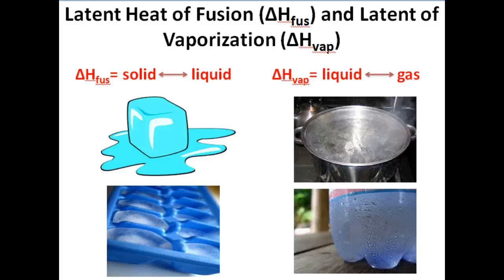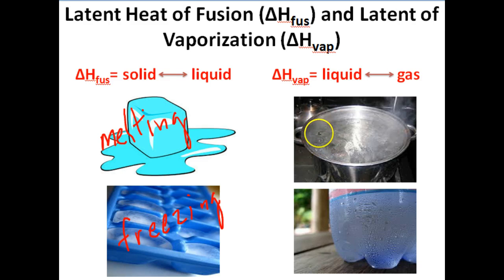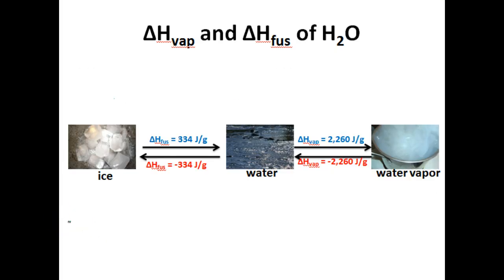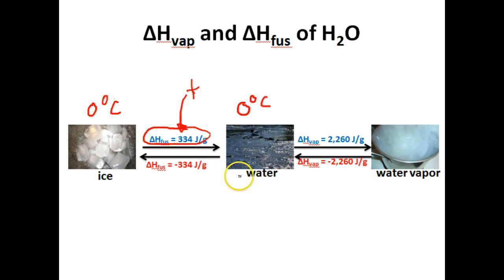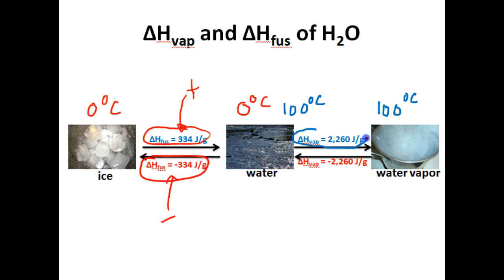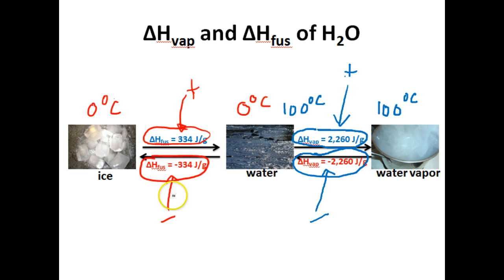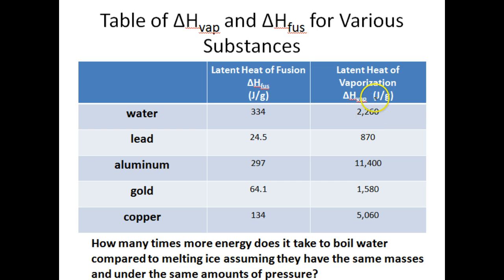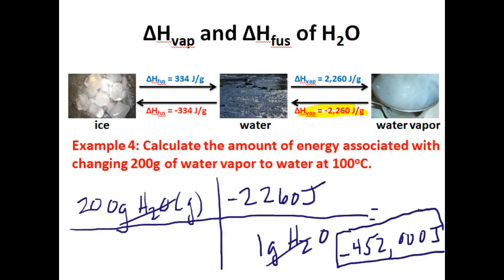Heat of Fusion and Heat of Vaporization Explained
In this video I will explain the concept of latent heats of fusion and vaporization and work out some problems involving heat of fusion and heat of vaporization of water.